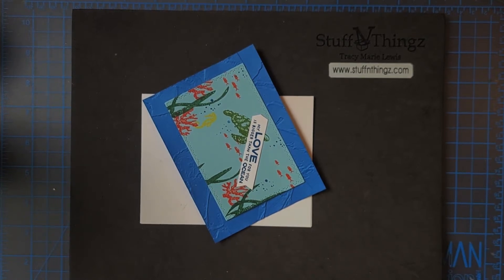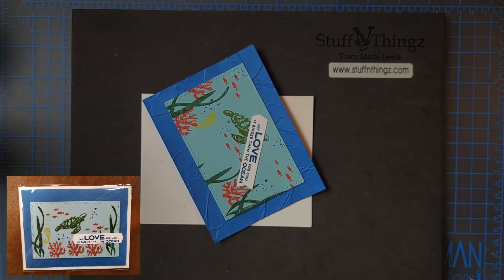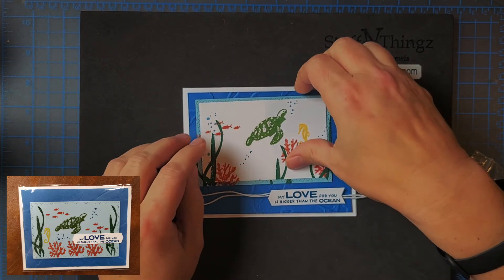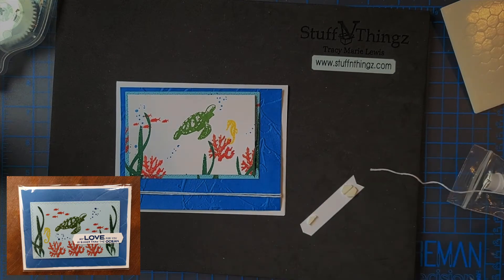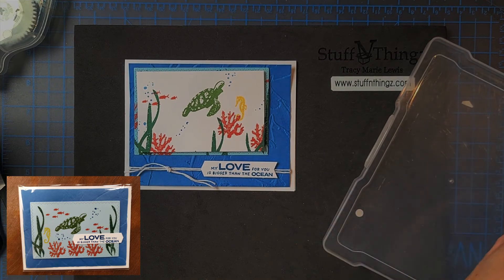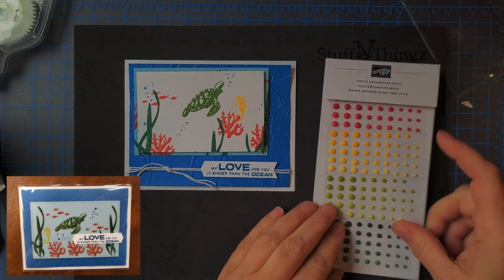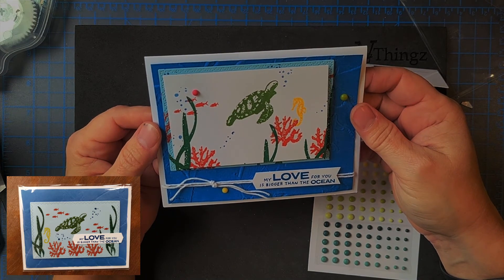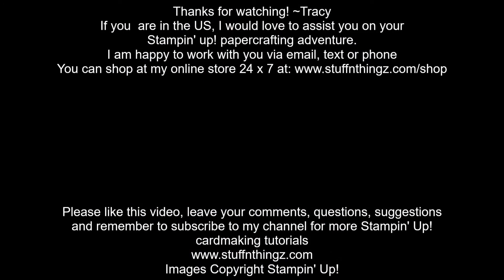Finally Finishing Swaps From July - Whale Done Stamp Set - Arranging & Adding trim + Embellishments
I did not complete all swaps in July and I am finally caught up enough to work on them. This swap project did not include any trim or embellishments. I had stamped another layer in white, re-arranged and then finished it off with some goodies. This is a nice casual card!

Let me know what you think of my version of this swap, I love to hear from you!